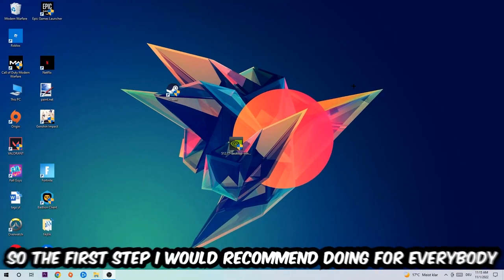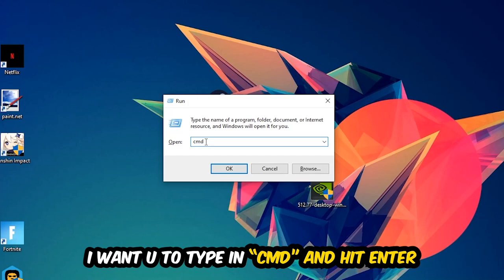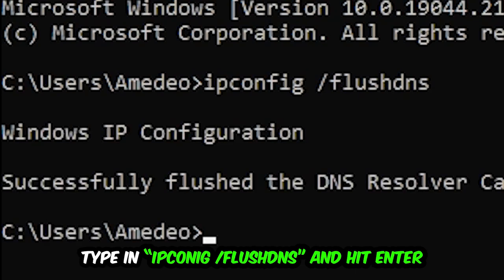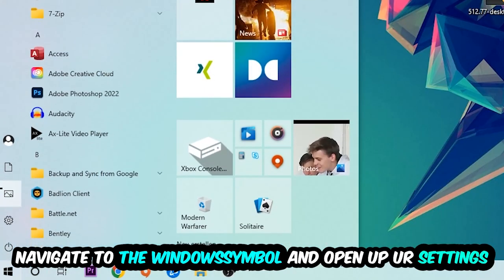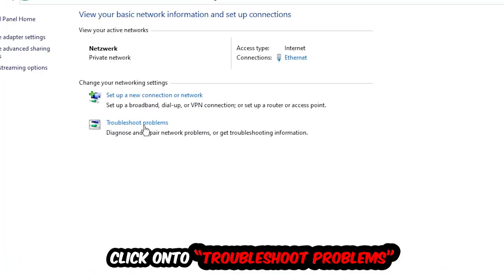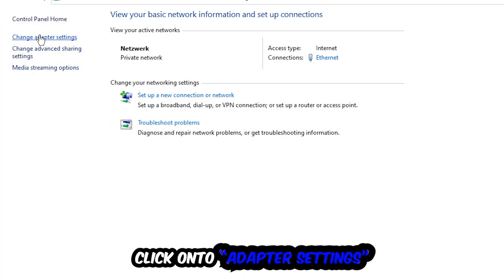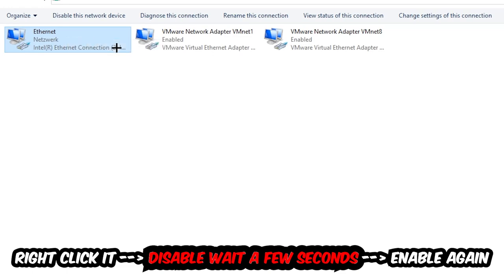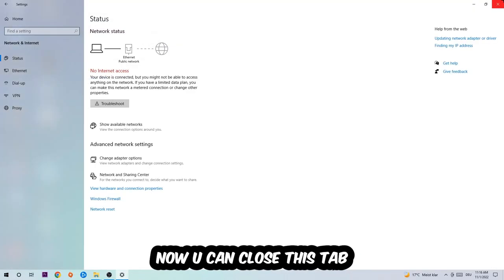Slime Rancher 2 – How to Fix Connection Issues – Complete Tutorial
how to fix network issues Slime Rancher 2 xbox,Slime Rancher 2 connection issues,
Slime Rancher 2 connection issues ps4,
Slime Rancher 2 connection issues ps5,
Slime Rancher 2 connection issues xbox,
Slime Rancher 2 connection issues pc,
Slime Rancher 2 connection issues fix,
how to fix connection issues Slime Rancher 2 2,
how to fix connection issues Slime Rancher 2 pc,
how to fix connection issues Slime Rancher 2 ps4,
how to fix connection issues Slime Rancher 2 ps5,
how to fix connection issues Slime Rancher 2 xbox,
how to fix network issues Slime Rancher 2 2,
how to fix network issues Slime Rancher 2 pc,
how to fix network issues Slime Rancher 2 ps4,
how to fix network issues Slime Rancher 2 ps5,